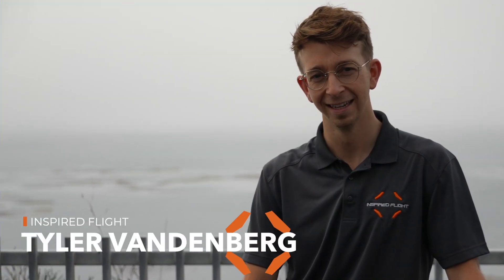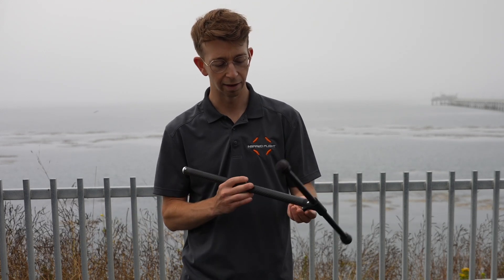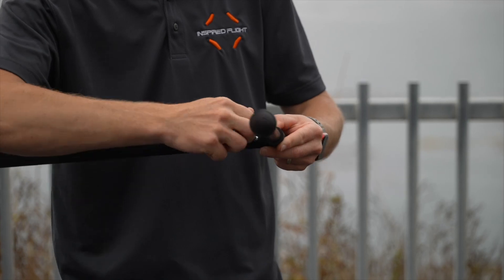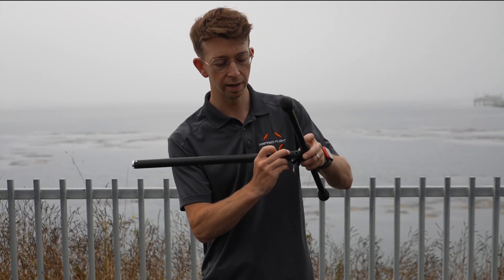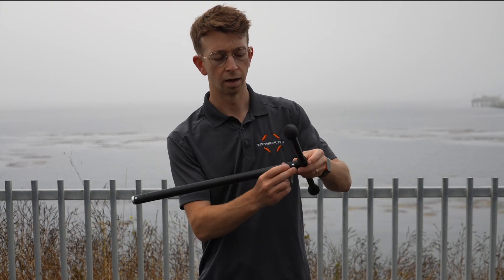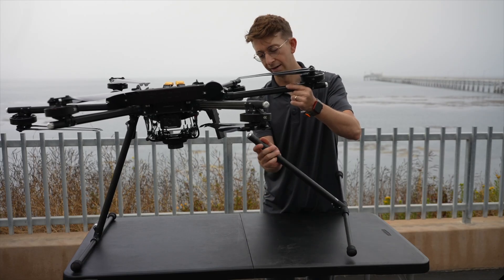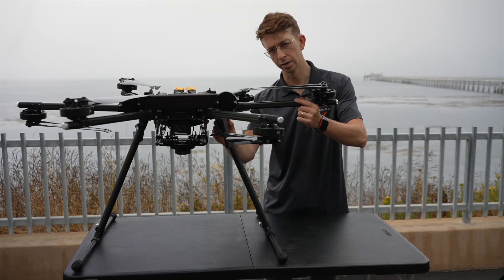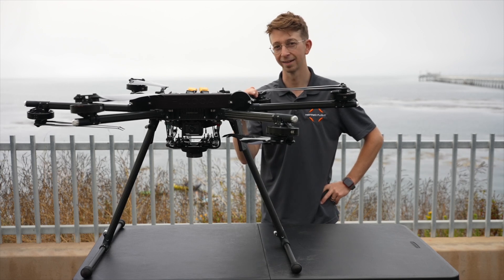IF1200A Updated Landing Gear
The IF1200A's new landing gear with retention pins adds additional safety and security for your flights. Follow along with Tyler to learn how to install the IF1200A landing gear with the new retention pins.